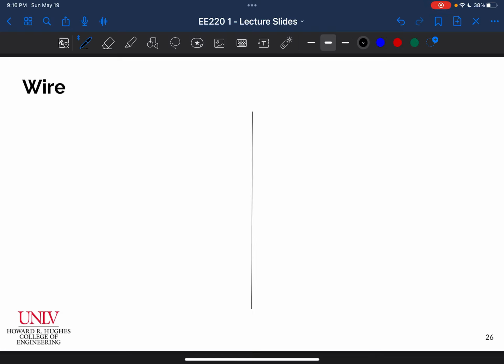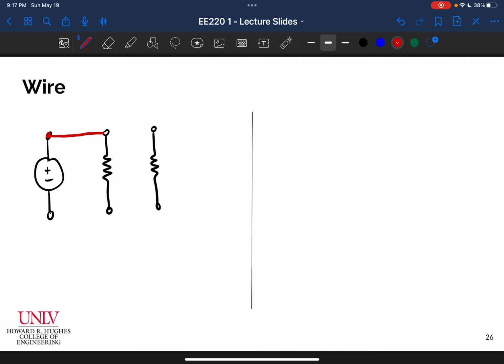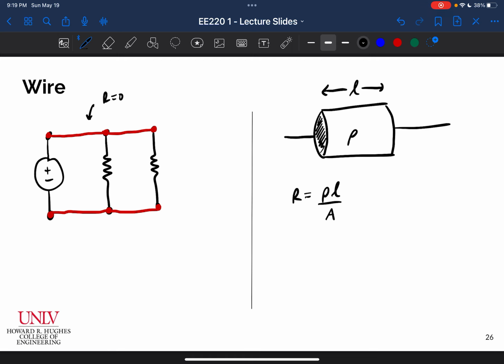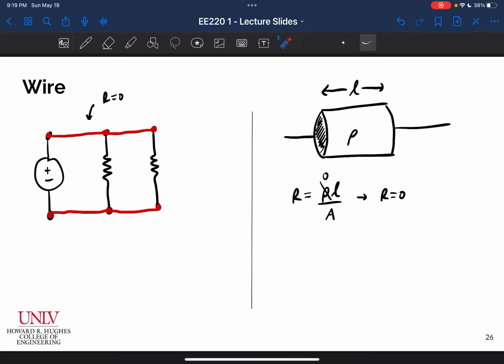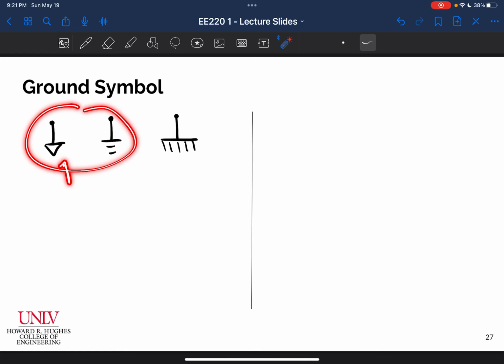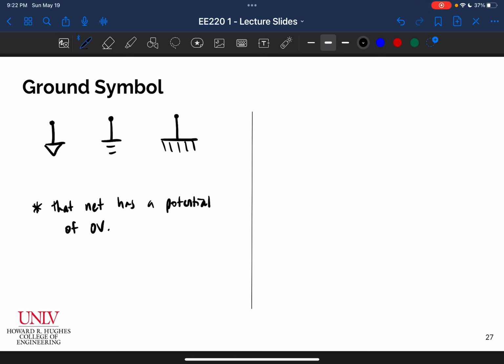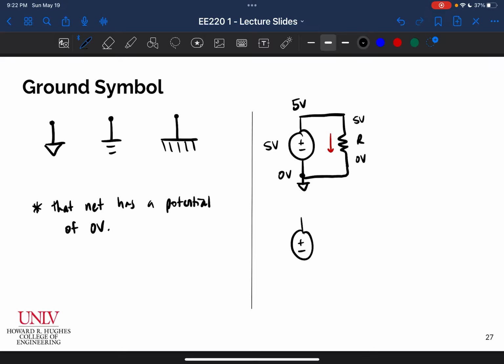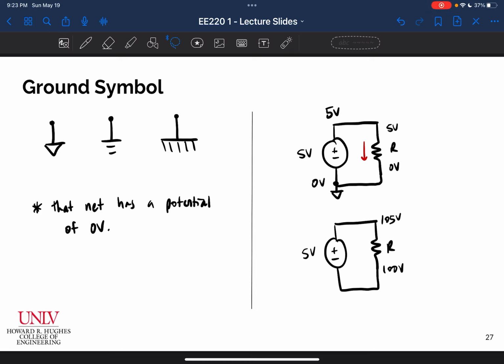1.12 - Wires and Ground